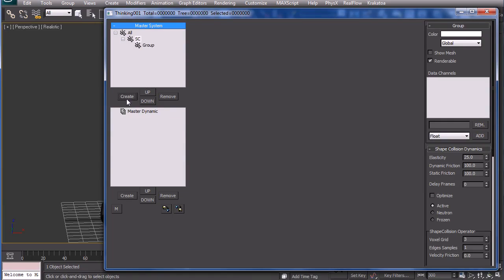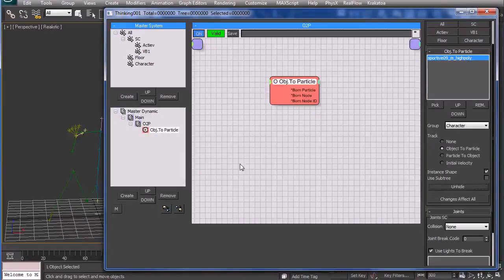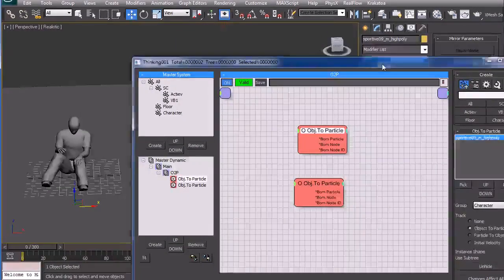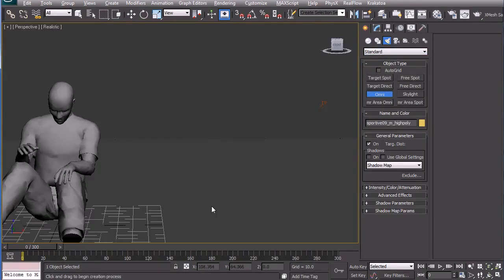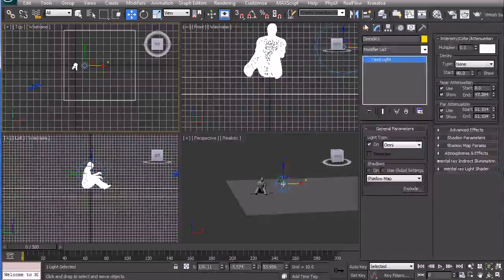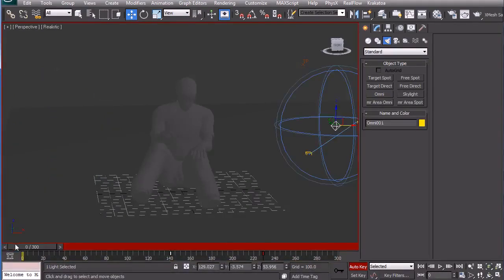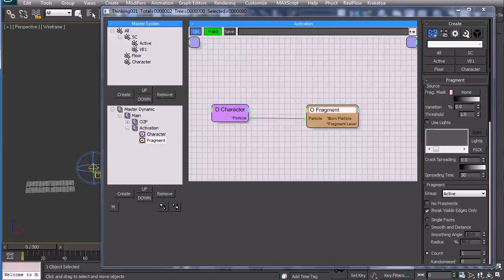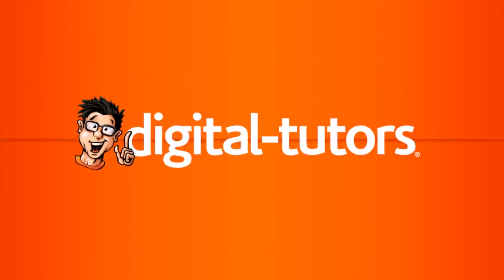08_Transforming_characters_into_thinkingParticles-Вебинар по Thinking Particles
08_Transforming_characters_into_thinkingParticles-Вебинар по Thinking Particles